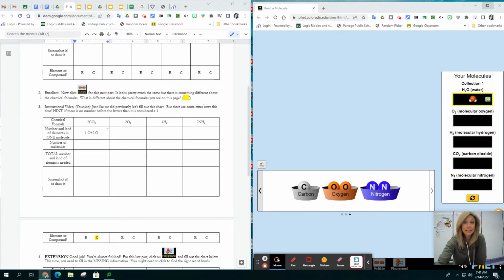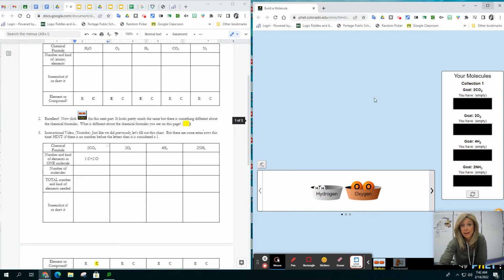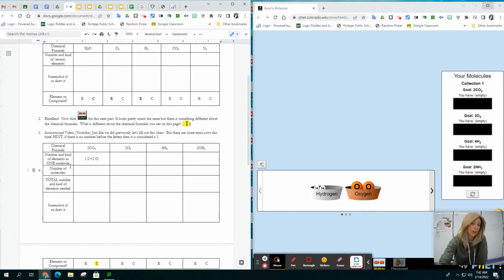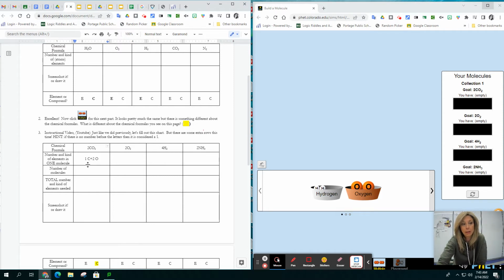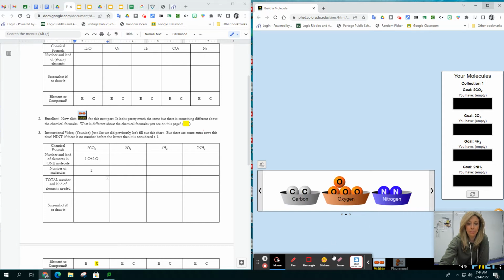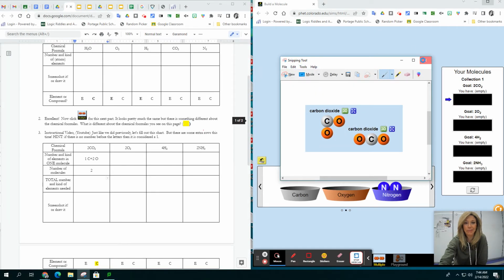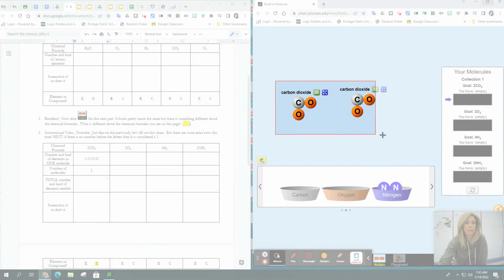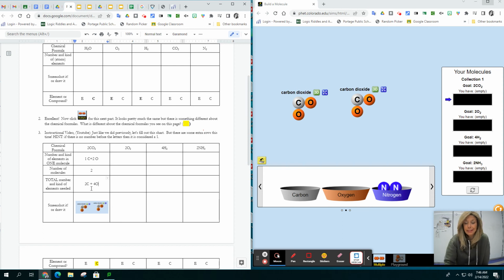7th Grade Chemical Formulas PhET Simulation #2 (multiple)